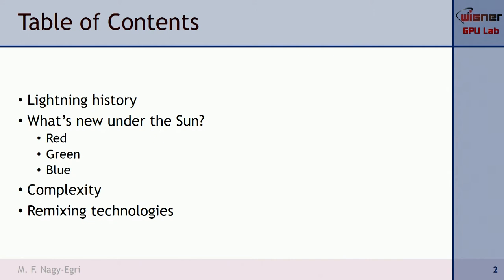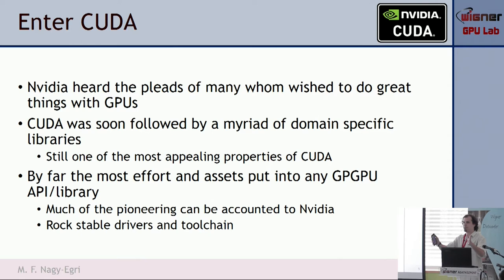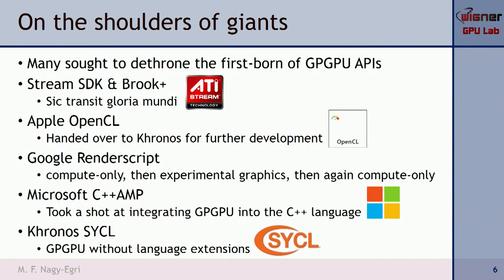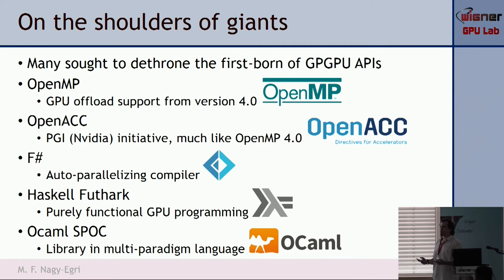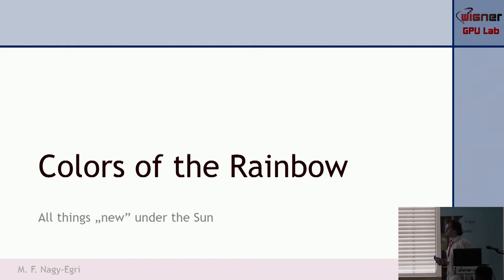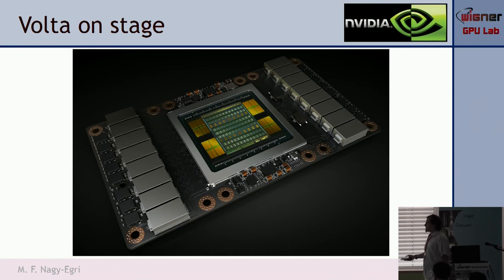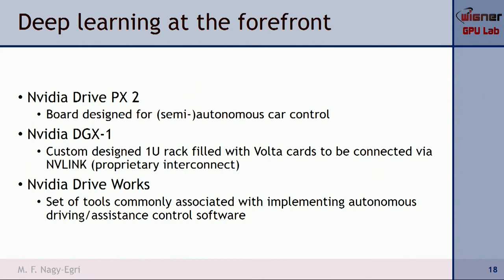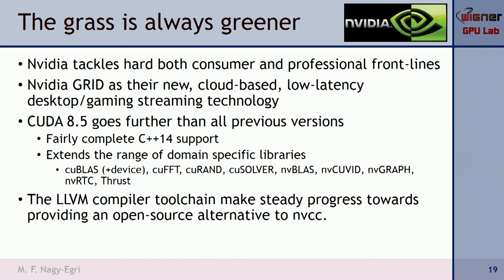Máté Ferenc Nagy-Egri - Compilers, APIs, Languages In Service of Parallelism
Wigner GPU Day 2017
The Future of Many-Core Compiuting in Science

Máté Ferenc Nagy-Egri - Wigner GPU Lab
Compilers, APIs, Languages In Service of Parallelism